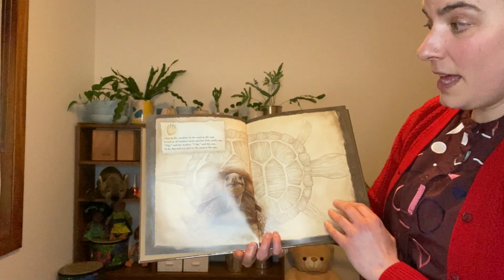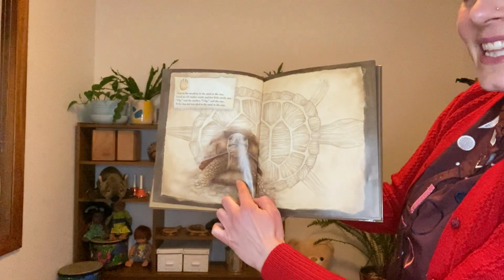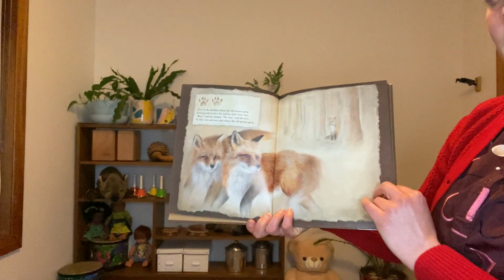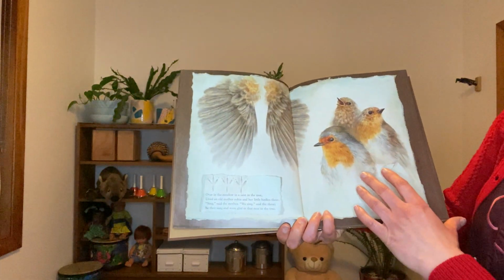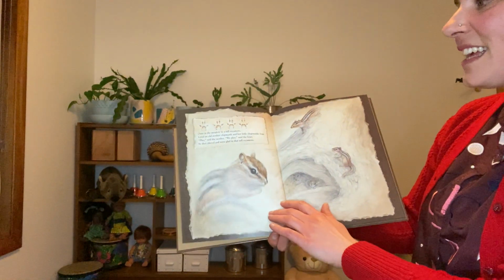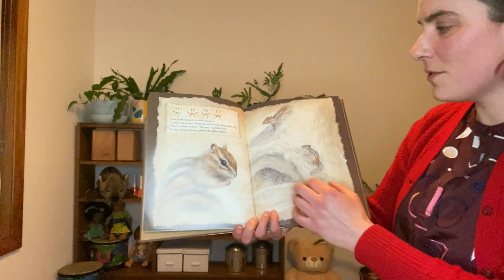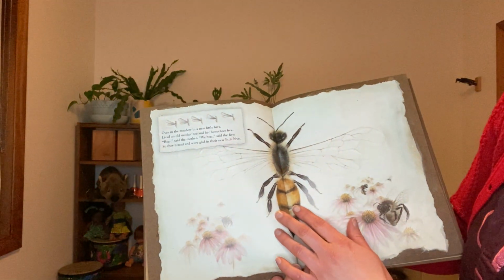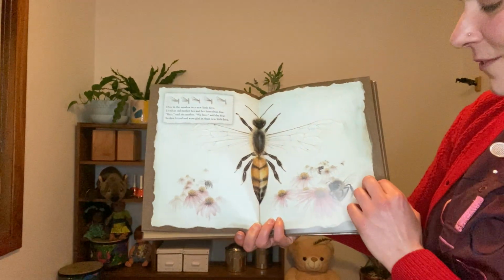Little magpie music: babies and toddlers class